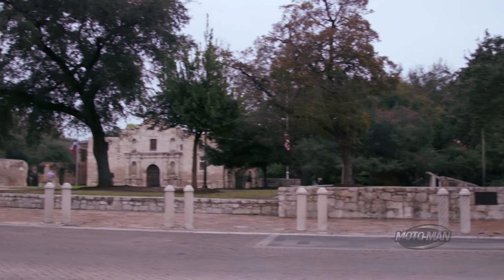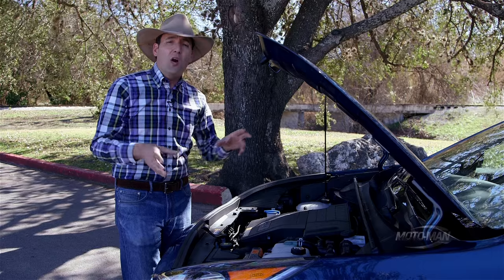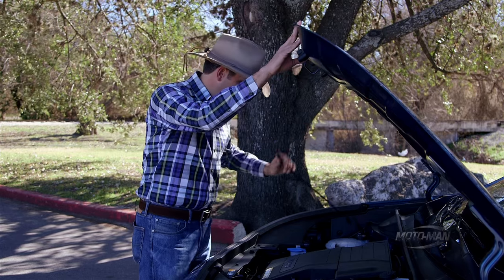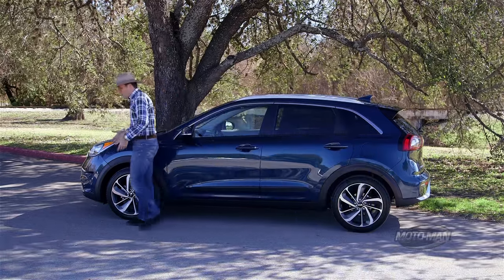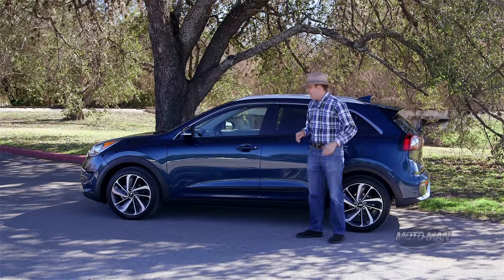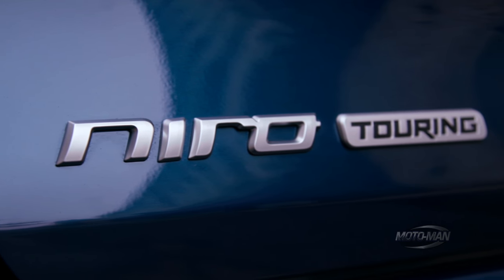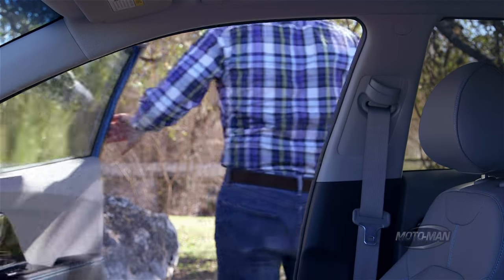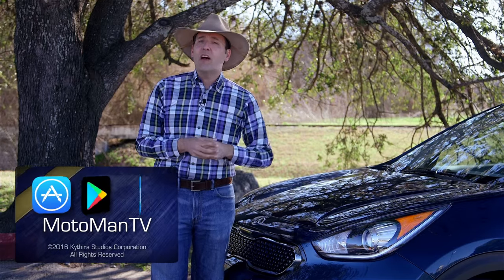2017 Kia Niro TECH REVIEW (1 of 2)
MotoMan heads to San Antonio, Texas to check out Kia’s first ever Hybrid – the 2017 Kia Niro – an interesting take on a hybrid (HEV). Not really a crossover and not really a C segment car, instead it is a tall Compact Car with a hybrid propulsion system to bring two concepts together that believe it or not has not been the norm: Efficiency and Utility. MotoMan unpacks the technology as well as some key figures of not so direct competitors to reveal the thinking behind this Kia Niro . . .

- or -